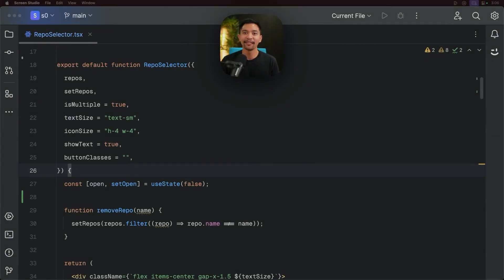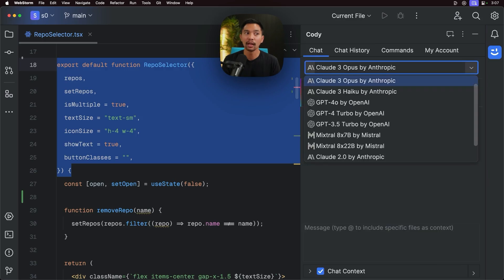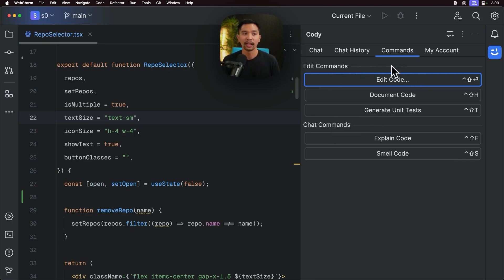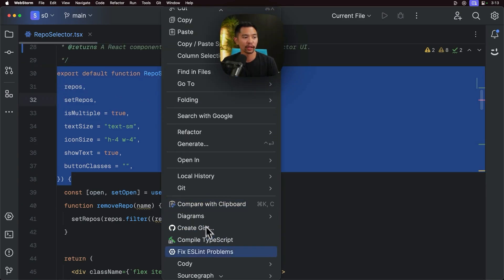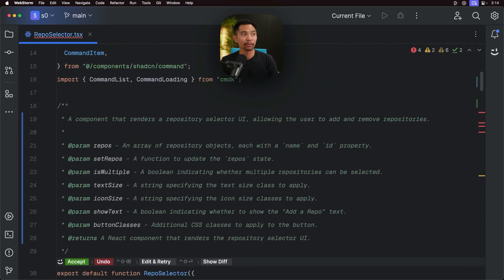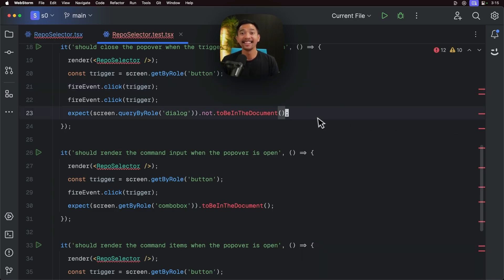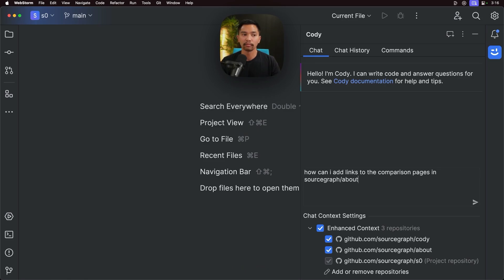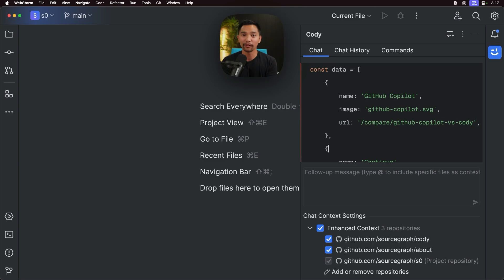Cody for JetBrains is now Generally Available! Edit commands and more!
Cody for JetBrains has hit a major milestone and is now Generally Available!

It offers better performance, increased stability, and new features to help you stay in flow and reduce day-to-day toil in your workflow.

The JetBrains extension now supports new commands, inline code edits, and all of Cody’s staple features like multi-line autocomplete, hot-swappable LLMs, and multi-repo context search.